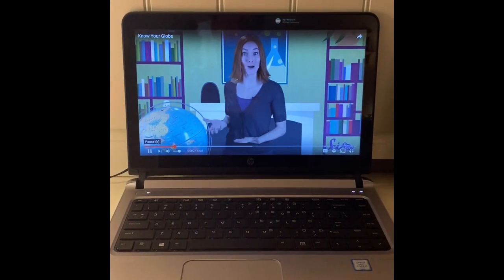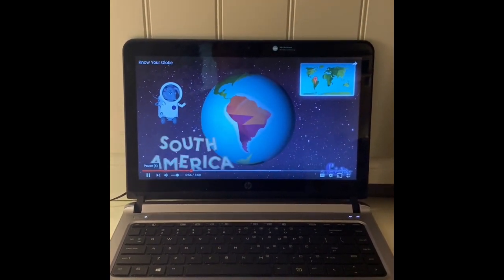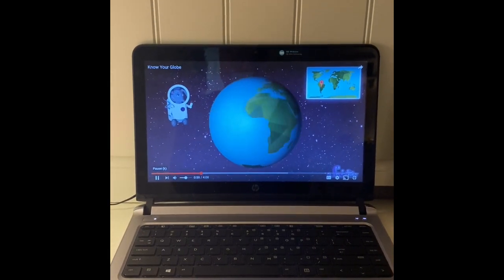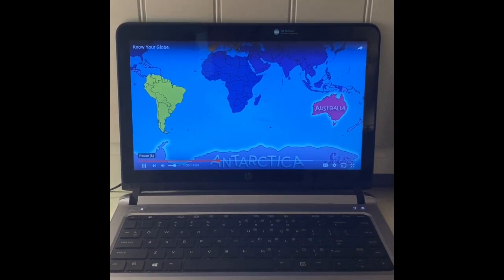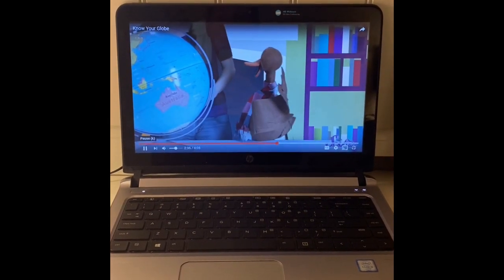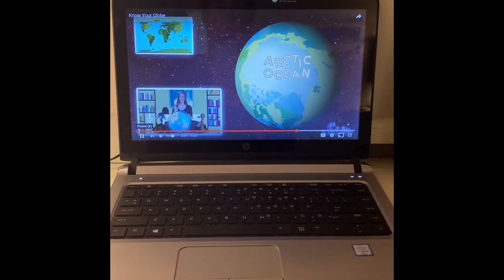Learning With Little Tweet - Wed 4/8 PART 3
Day 13 - Social Studies